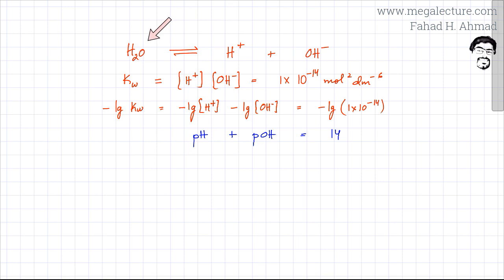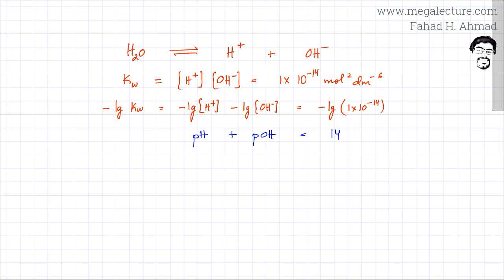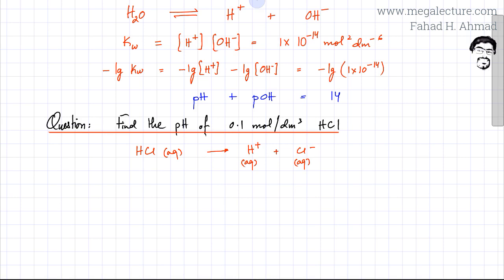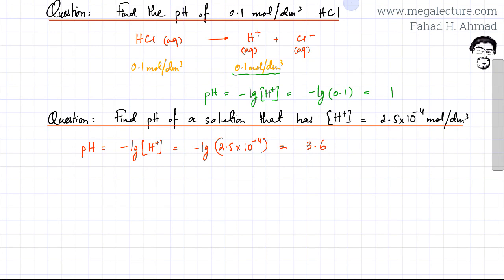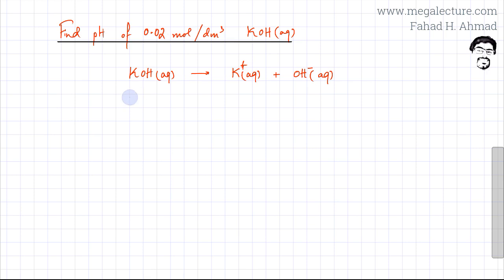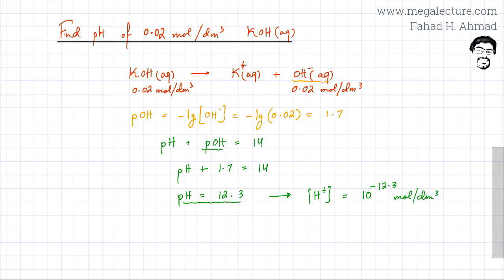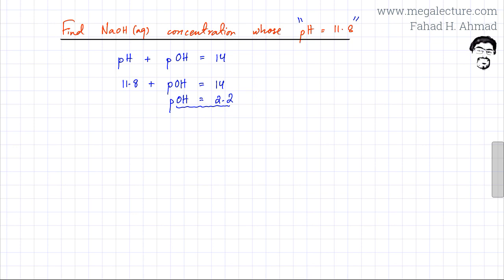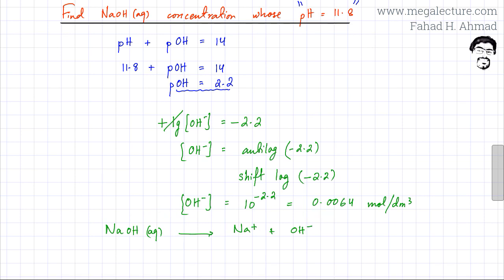4 - Find pH of Strong Acids & Bases : Chemical Equilibria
Worked examples for finding pH and pOH for strong Acids & Bases strong Acids & Bases fully ionize or dissociate